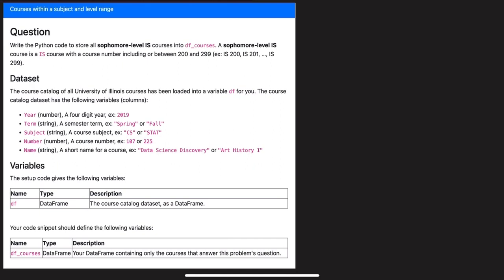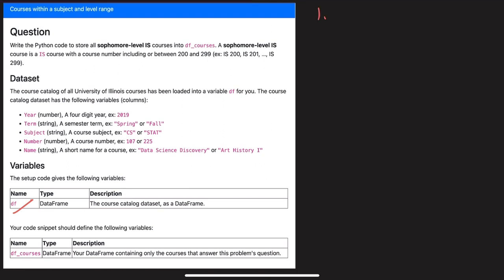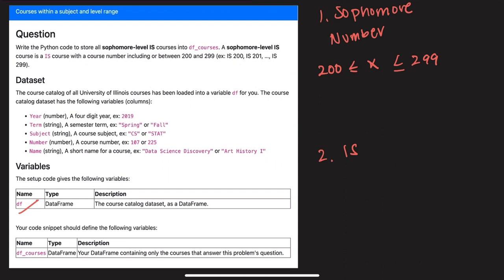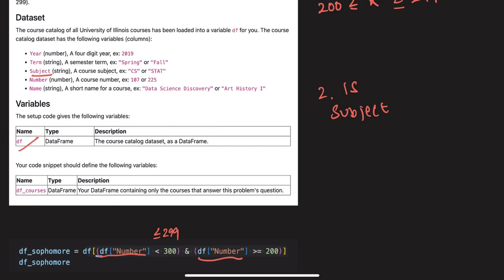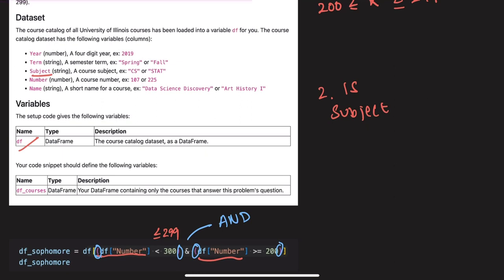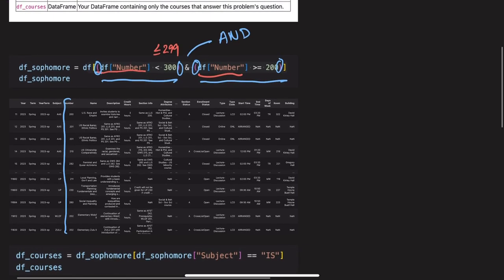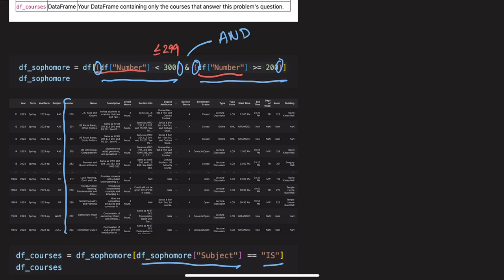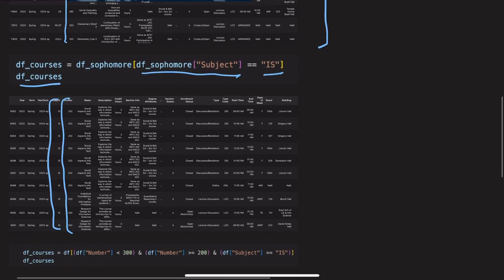DISCOVERY Homework 2-03: Courses within a subject and level range